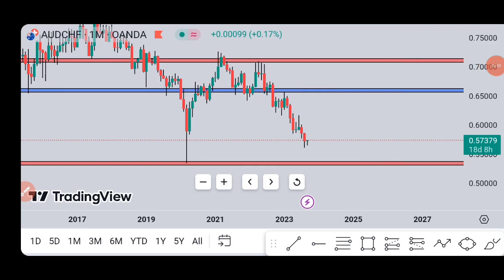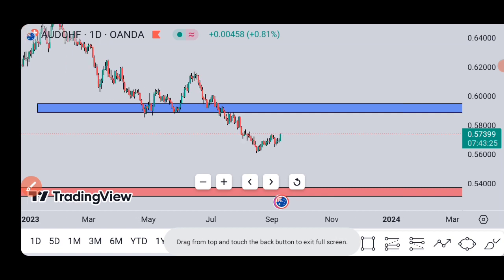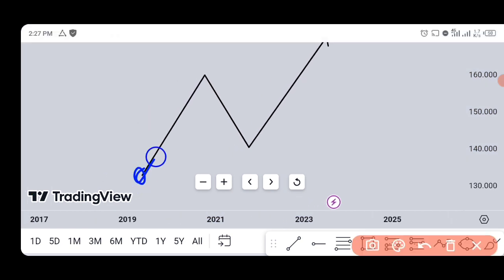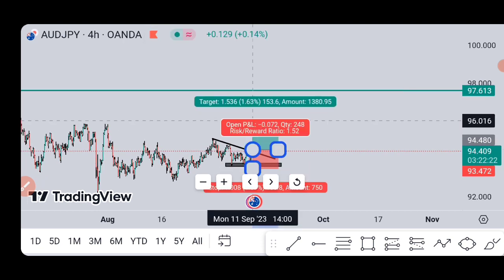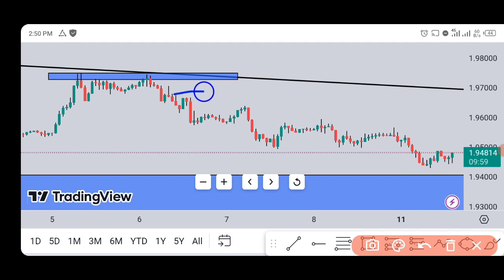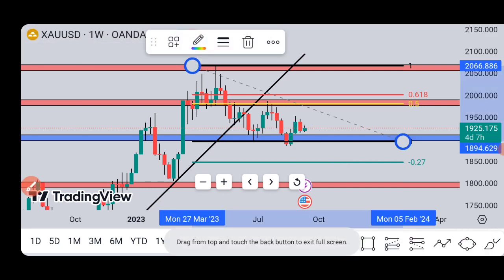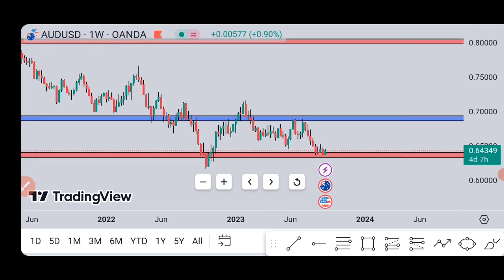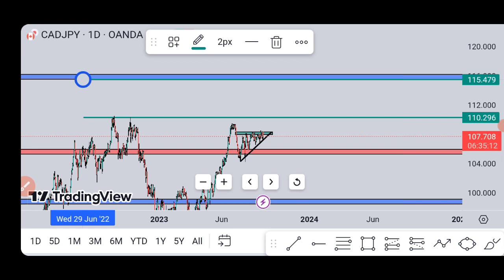MARKET BREAKDOWN (episode 1). Top down analysis explained.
I tried as much as possible to explain top down analysis in this video, watch till the end to understand how it works.

Let me know the next video you want in the comment section